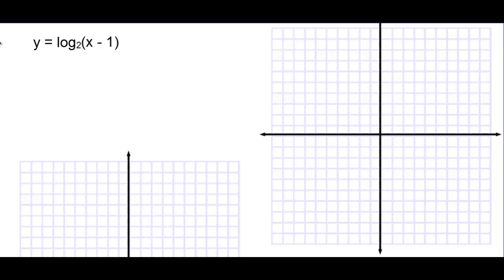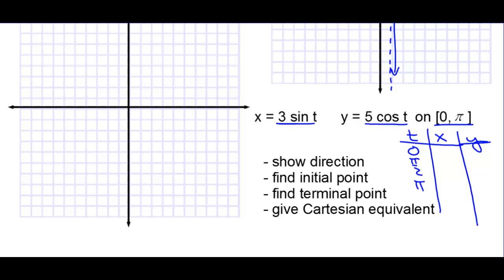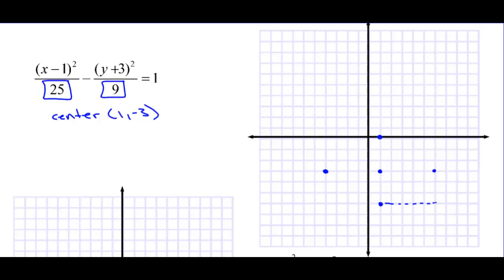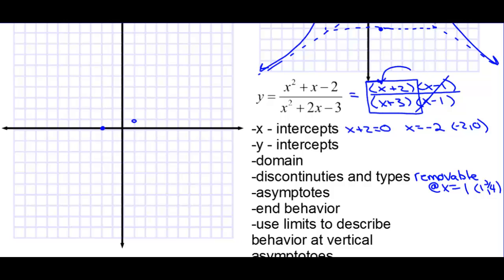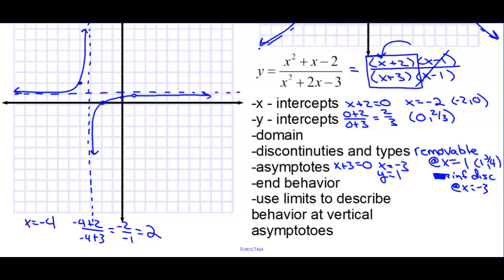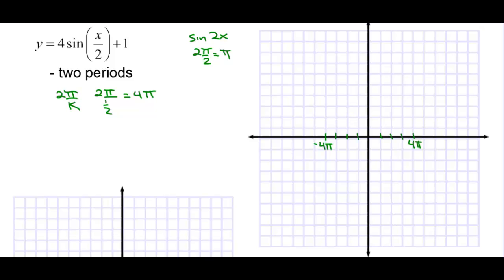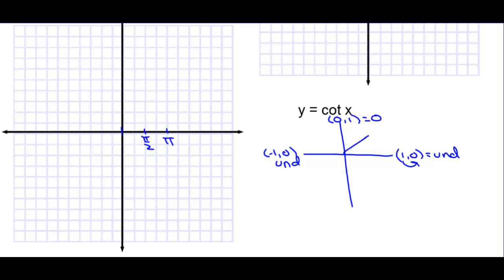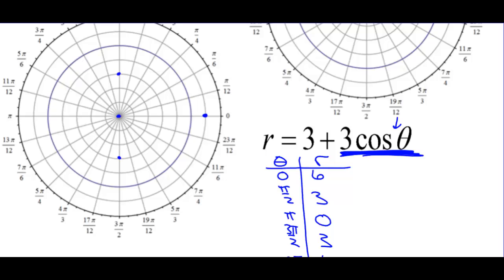Honors Precalculus Graphing Review